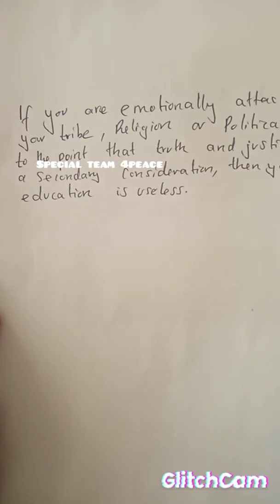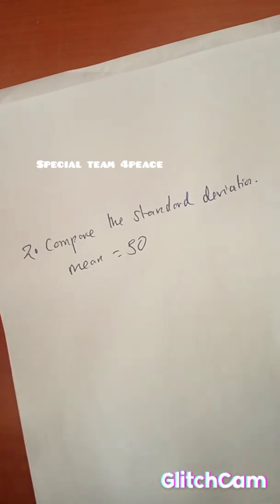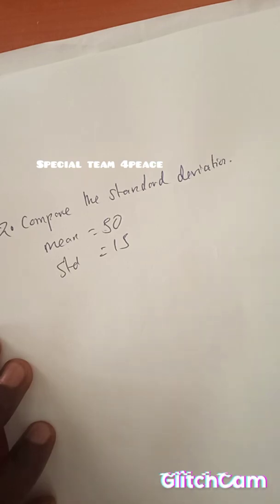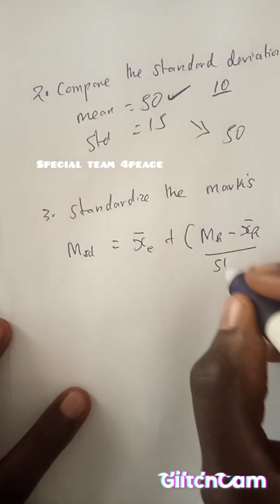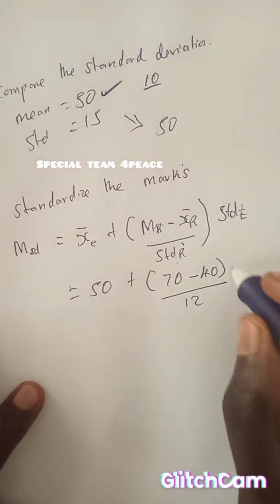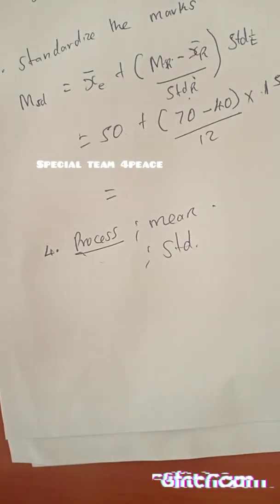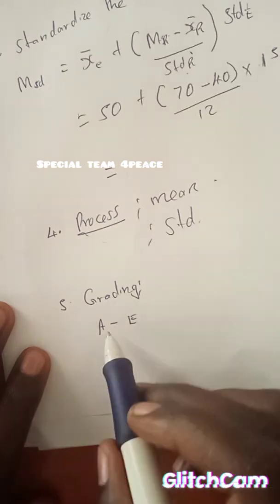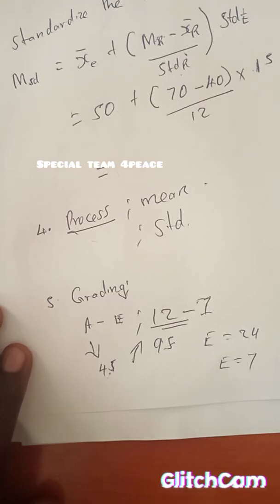HOW KCPE & KCSE IS PROCESSED BEFORE RELEASE EXPOSED 🔥😳